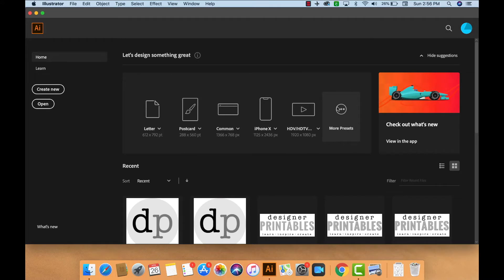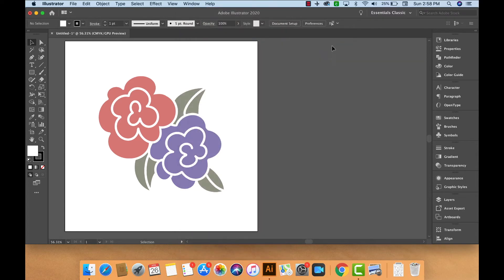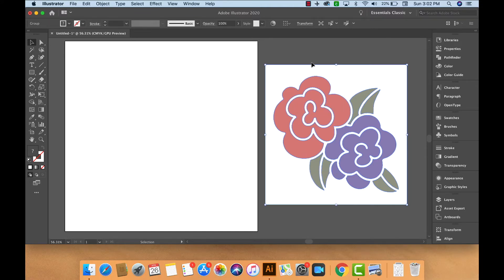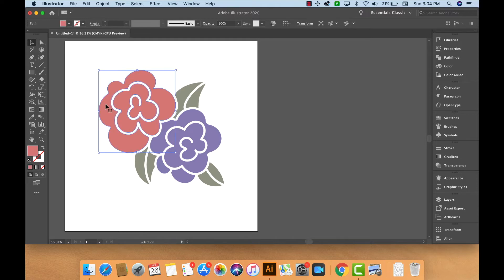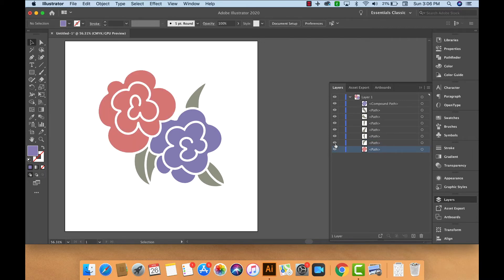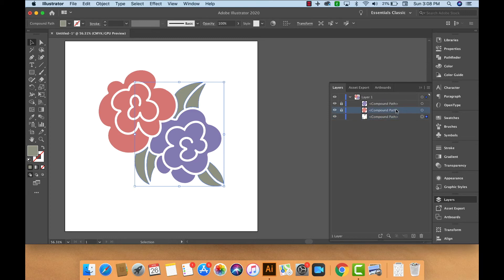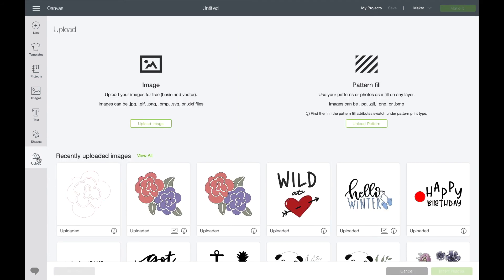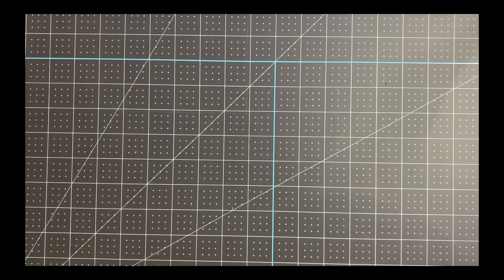How to create an SVG cut file using Adobe Illustrator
I used an ipad Pro to create a flower; two flowers with leaves.  In this video, I will show you how I import a drawing, with more than one color, into Adobe Illustrator, how to use the image trace tool, how to create compound paths and how to export as an SVG cut file to use with cutting machines such as Cricut Explore Air 2, Cricut Maker, Silhouette Cameo and more.

Kindly visit designerPrintables.com to browse free + premium SVG cut files as well as PDF printables.